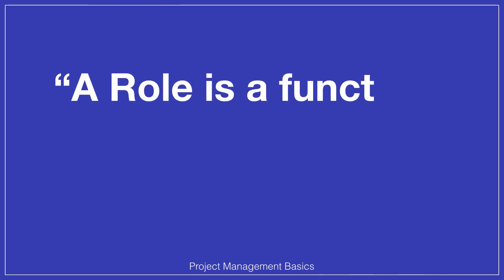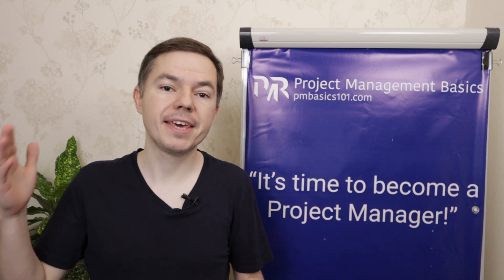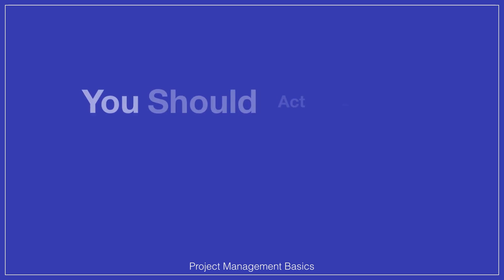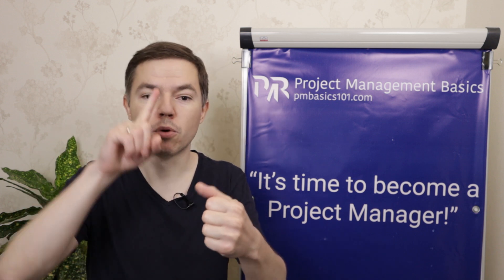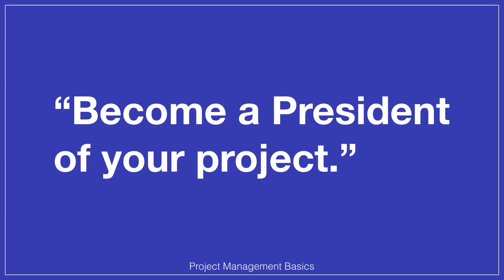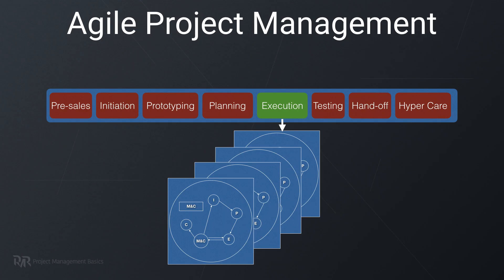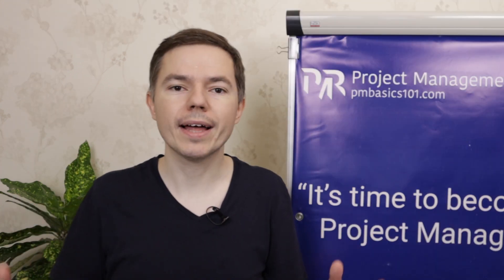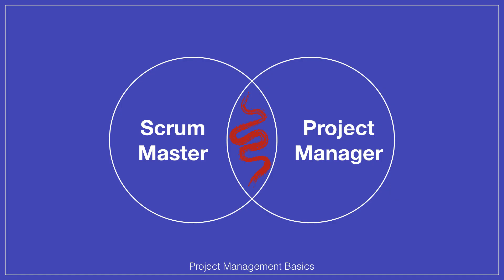Roles and Responsibilities of a Project Manager You Must Know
👉 Develop the Right Skills to Become a Great IT Project Manager

If you want to be a GREAT Project Manager you must fulfill these EIGHT roles and responsibilities of a Project Manager.

Did you know they go far beyond your job description?

Here's the catch:

Roles and Responsibilities of a Project Manager have multiple aspects. Project Management Institute encompasses a considerable list of roles and responsibilities for a PM.

Nevertheless, you might not encounter them all in your company.

So, what should be the baseline for you in your current organization and on your given project?

In this video, I will clarify the numerous roles of a project manager.

Moreover, I will show you the “Must Have” ones. And how to identify other essential activities you need to do.

But what's the difference between a role and a responsibility?

A Role is a function or a model of behavior that you must follow. For example, the role of a proactive problem solver.

Responsibility is something that it is your job or duty to deal with. For example, a responsibility to report progress to project stakeholders.

So, the role is how you should behave on a project. There are five main roles I explain in this video.

Responsibilities are connected to the organization you work in. So, they are numerous.

Nevertheless, there are common project manager responsibilities. It's in the heart of project management.

Your responsibilities are not fixed in stone.

If the project demands something special, you need to assume responsibility for that.

For sure, you can and should delegate responsibilities to the team members.

(But a good project manager never delegates the blame for failures.)

However, the ultimate responsibility for the whole project is always on you.

So, if you not sure – assume that you need to be responsible.

✅ Get My Book to Systemize Your Project Management Knowledge
(Even If you have little to no experience)

Dmytro Nizhebetskyi is a participant in the Amazon Services LLC Associates Program, an affiliate advertising program designed to provide a means for sites to earn advertising fees by advertising and linking to amazon.com.